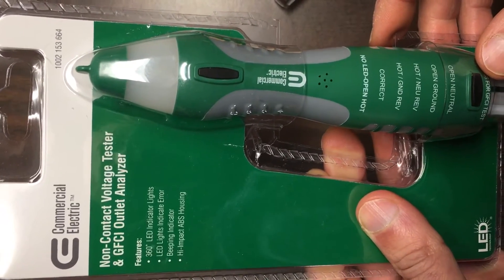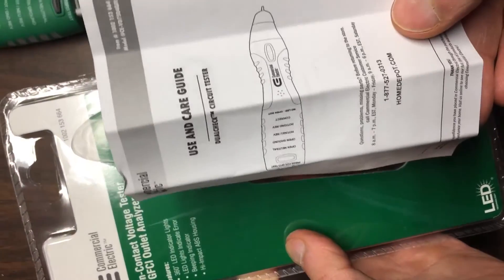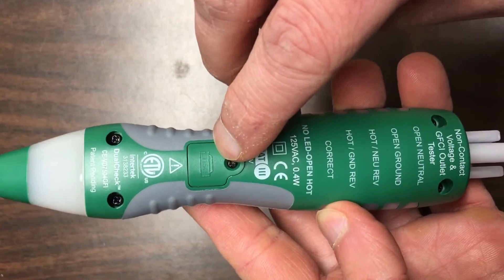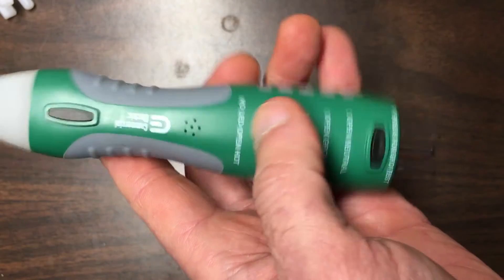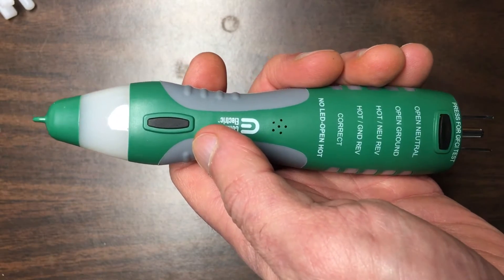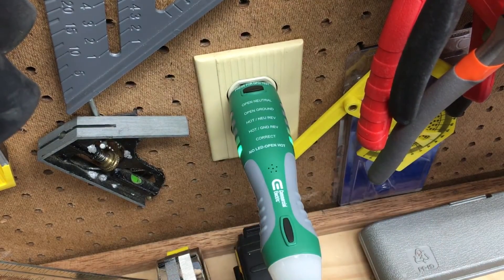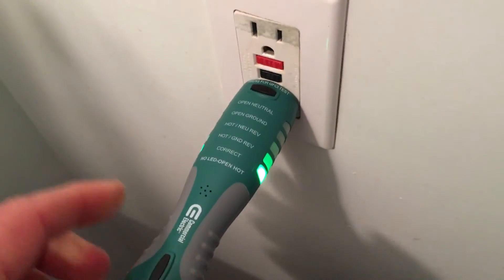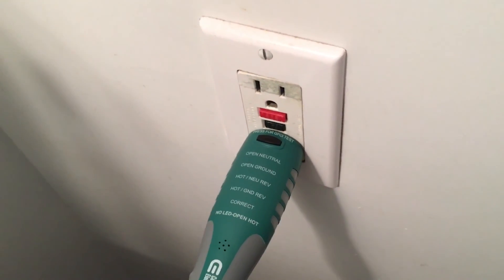Commercial Electric Non-Contact Voltage Tester & GFCI Outlet Analyzer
In this video I unbox a Commercial Electric Non Contact Voltage Tester & GFCI Outlet Analyzer and then test two outlets for voltage and one outlet's GFCI circuit.

*read product manual before using.
dualcheck 2-in-1 tester, 50-1000v ac non-contact voltage detector